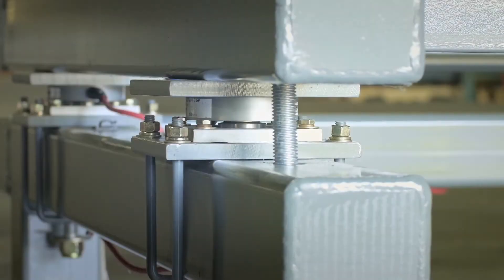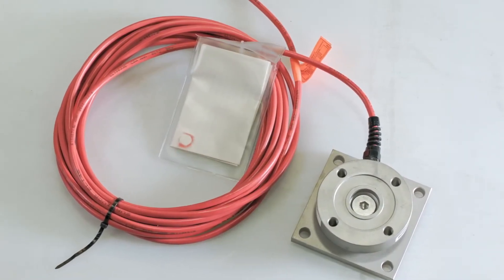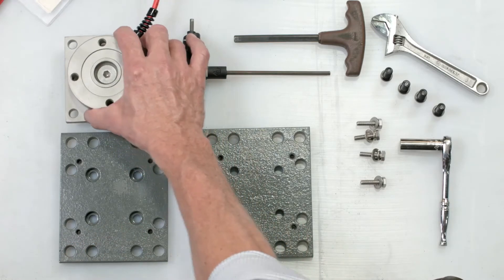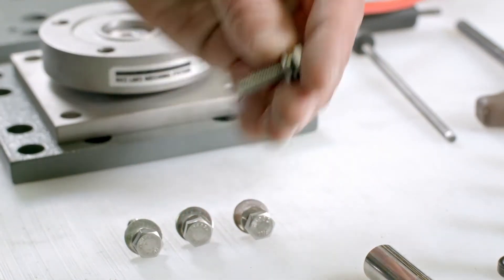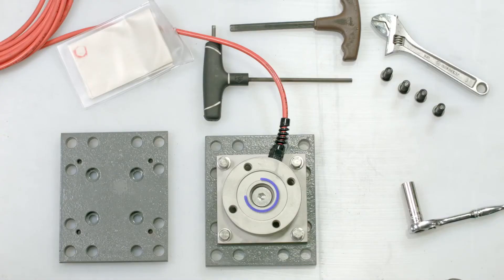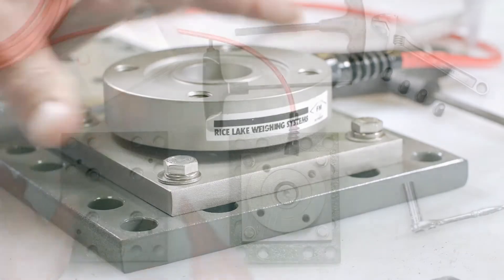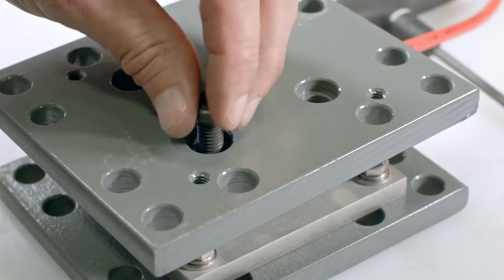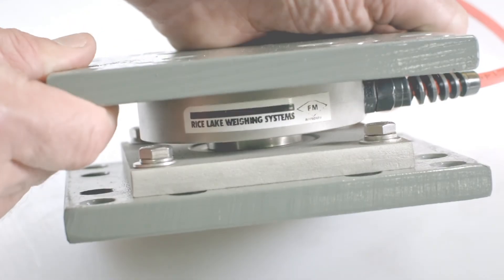Replacing or Adding Load Cell on Bulk Bag Handling Equipment | FormPak, Inc.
Watch our video about replacing and adding load cells for bulk bag handling equipment.

Video Transcript:

If you need to replace a load cell or are adding them to an existing system, assembly is easily accomplished in a matter of minutes. Included will be the load cell itself, adapter plates, U bolts and the requisite bolts and washers. Note, that the center holes in the mounting plates are countersunk on the sides facing away from the load cell.

Align the cell with the four small holes in one plate and use the hex bolts, washers and lock washers to attach the cell base to the plate. Once tightened, check to see if the cell unit is loose. If so, adjust with the center bolt on top of the cell. This may require some force as lock tight has been used on the bolt.

Tighten until the cell no longer wiggles. Place the remaining adapter plate on top of the cell with the countersunk side up. Align holes with the cell. Use the Allen head bolts to connect and tighten together.

The load cell is now ready for attachment to your bulk bag system.

Please contact your FormPak representative for more information on this or other FormPak products.